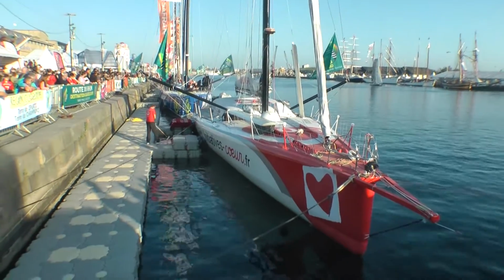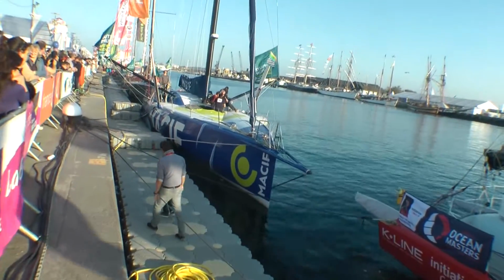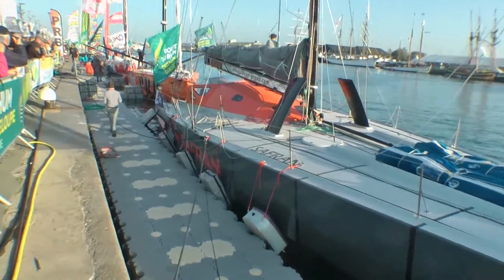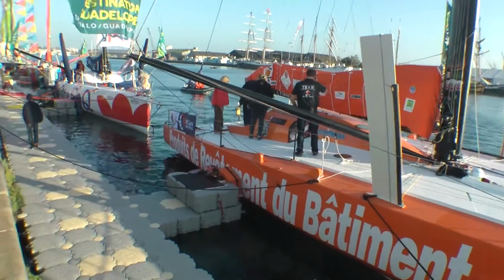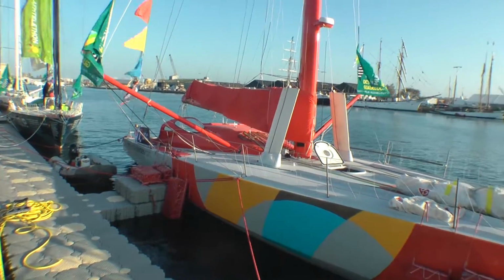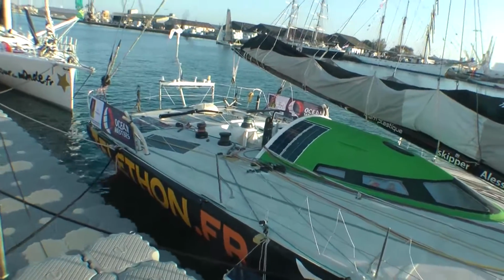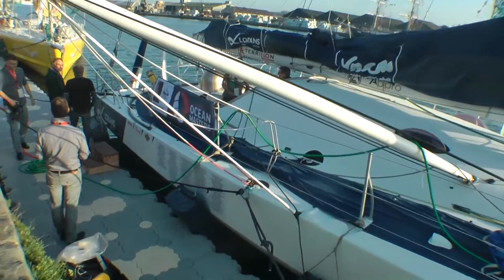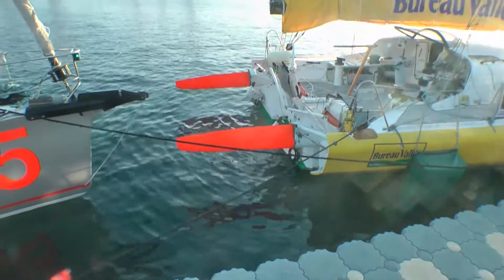Route du Rhum 2014 - IMOCA line up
Dockside tour of the IMOCA 60s taking part in the solo race from St Malo to Guadeloupe